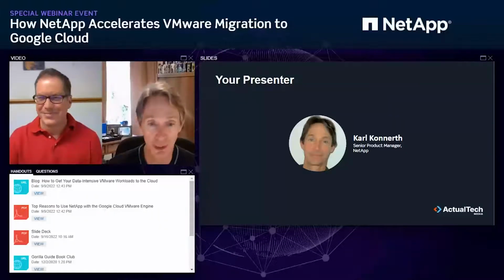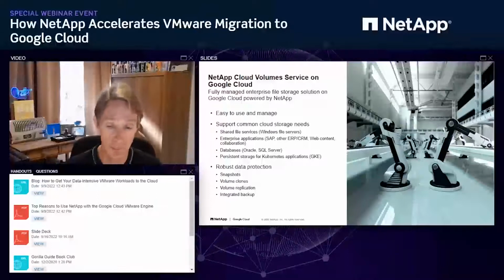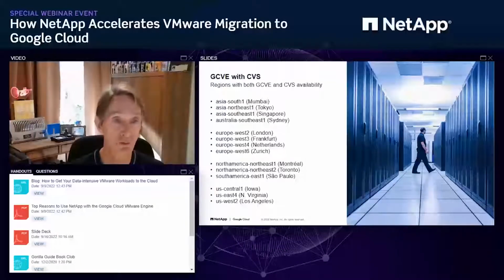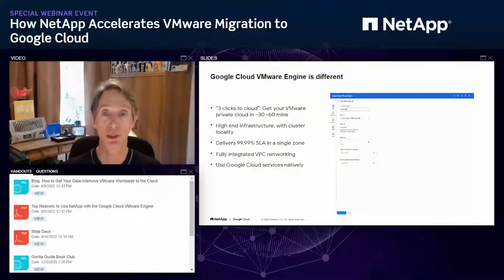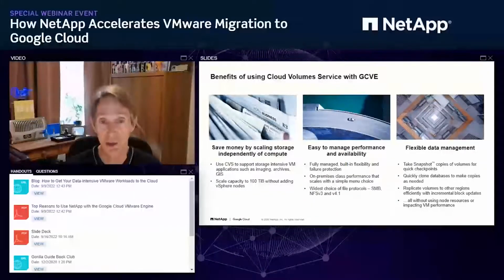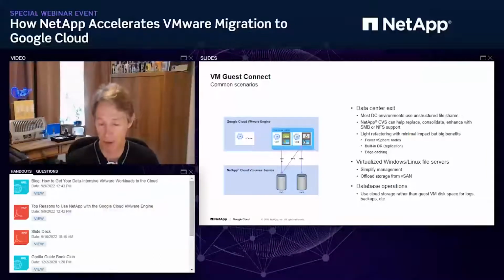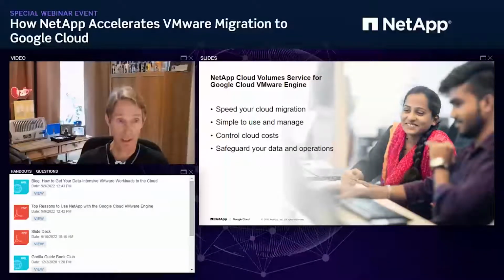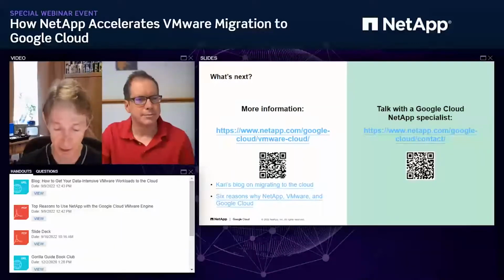How NetApp Accelerates VMware Migration to Google Cloud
The greatest hurdles to cloud adoption are concerns about cost, performance, and flexibility. NetApp’s integrated design partnership with Google Cloud for Google Cloud VMware Engine has led to best-in-class VMware solutions that alleviate much of the risk of migrating and managing VMs in Google Cloud.